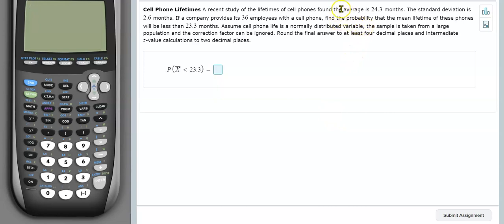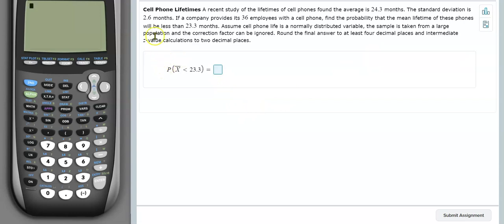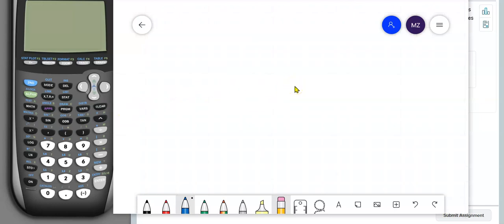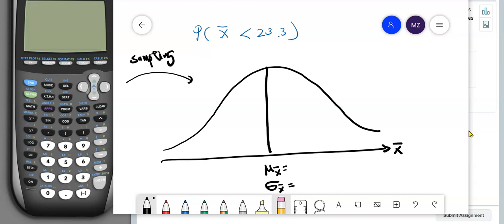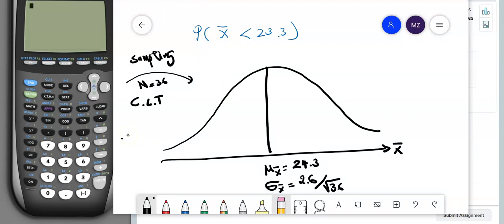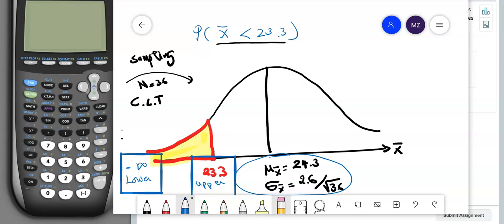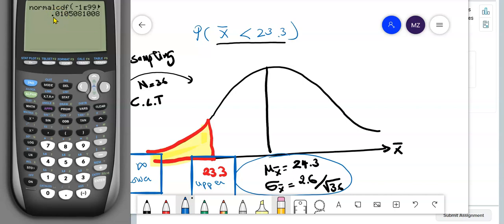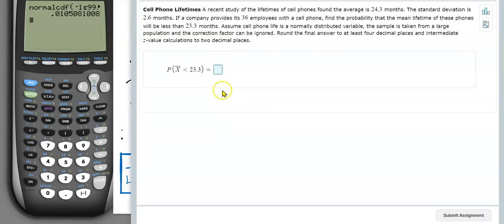Final review Q22